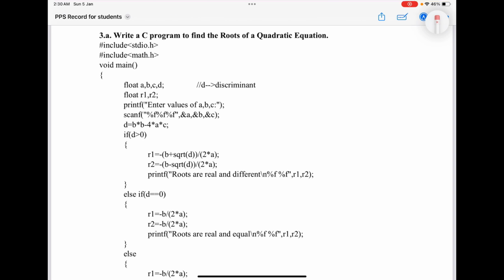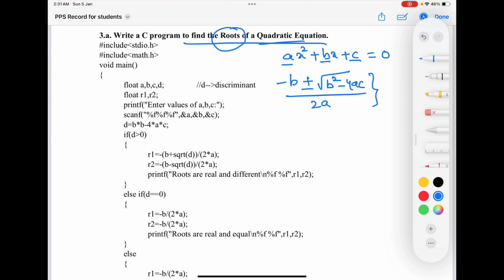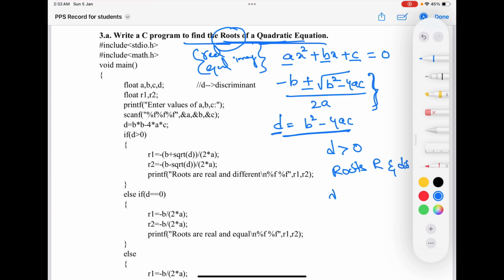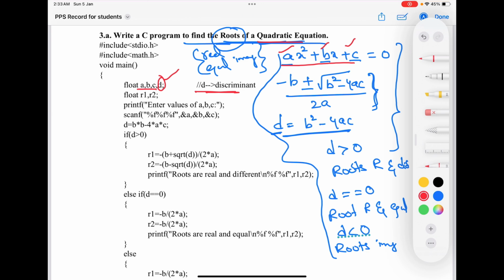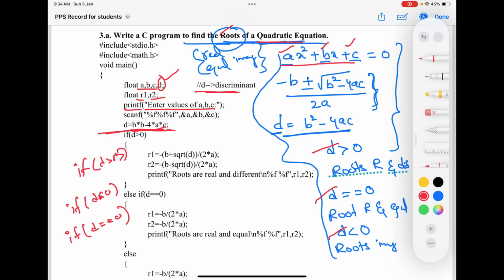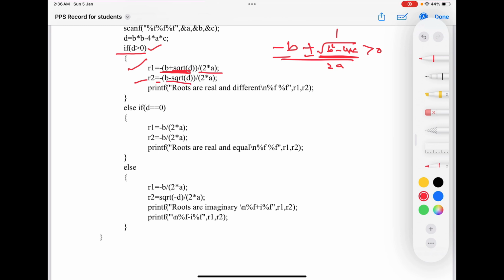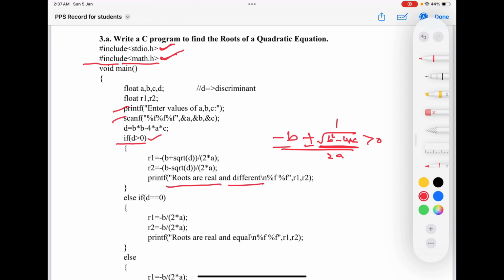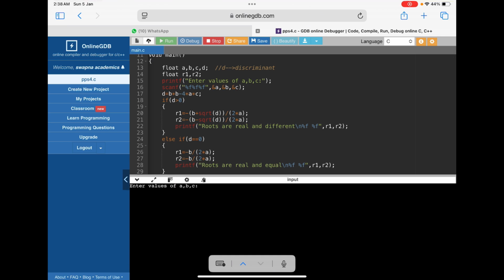4.3 C program to find the Roots of a Quadratic Equation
4.3 C program to find the Roots of a Quadratic Equation